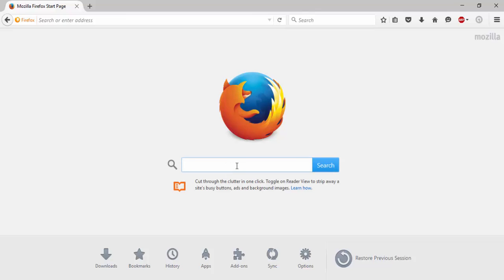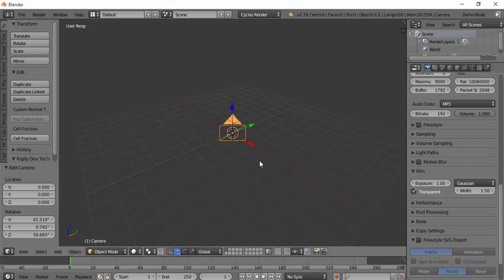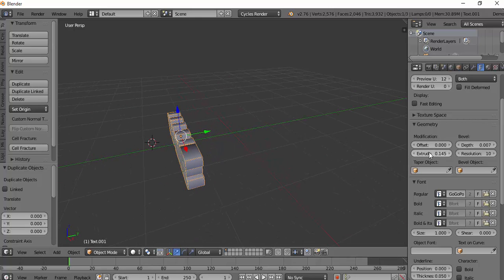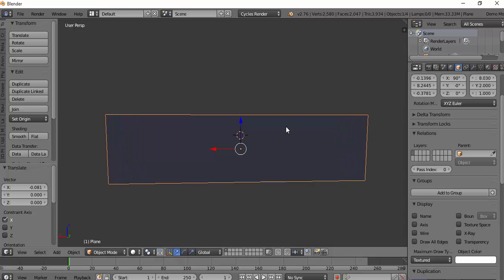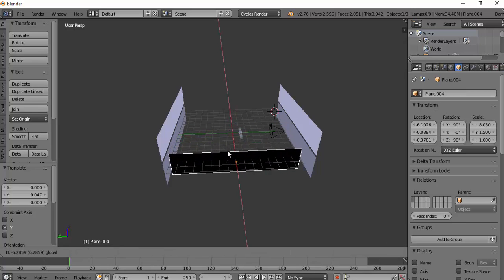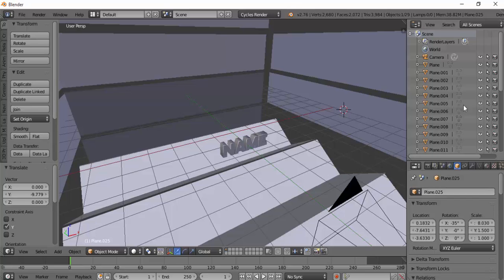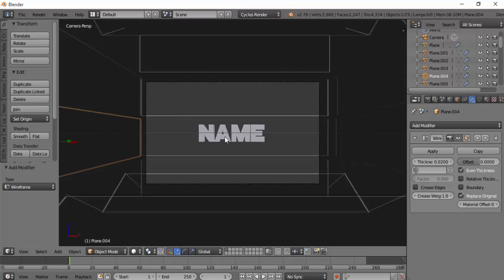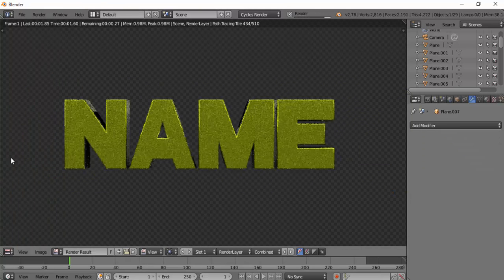How to make a intro in blender tutorial #1 Lightroom